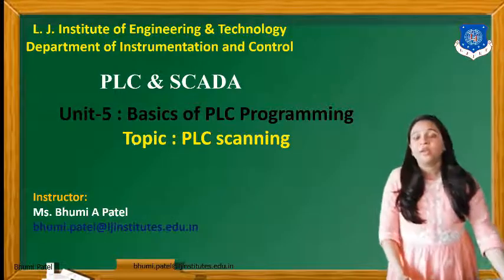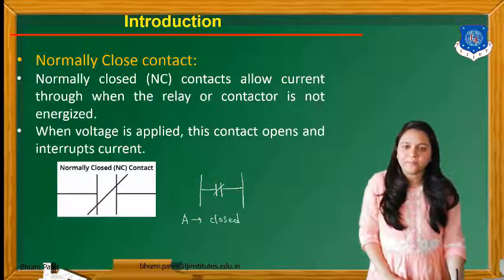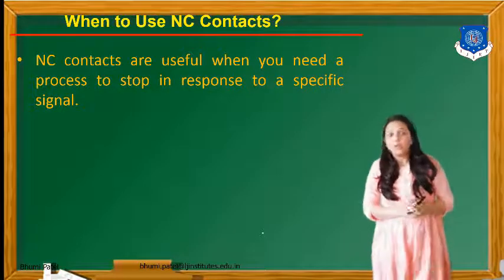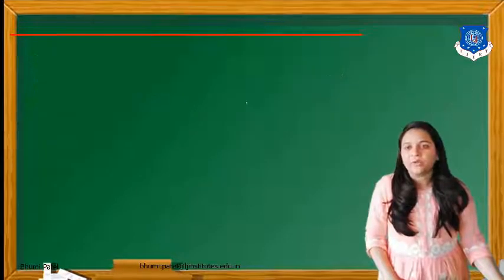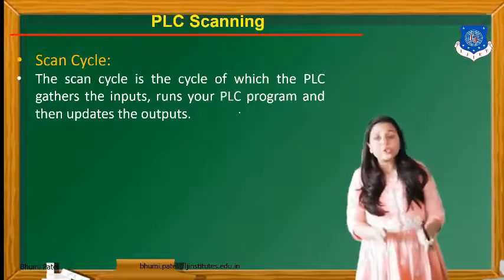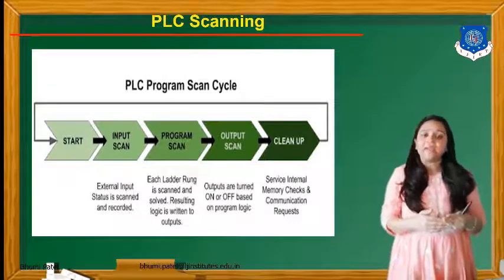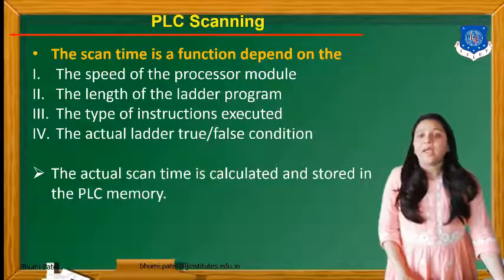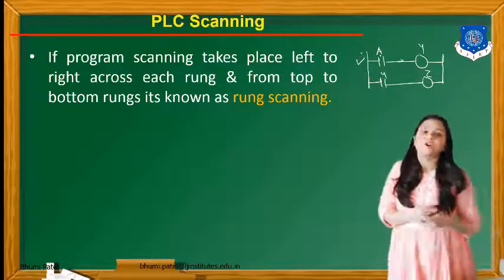SESSION 08_CH 05_PLC & SCADA_3 MAR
what is plc scanning?
application of plc scanning.
draw the block diagram of plc scanning.
what is input scan?
what is output scan?
what is process scan?
what is rung scanning?